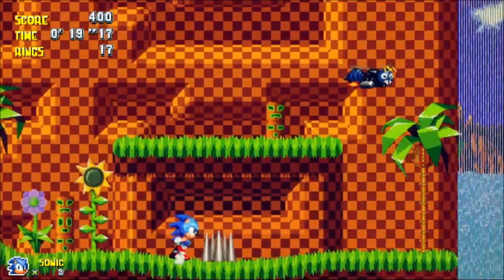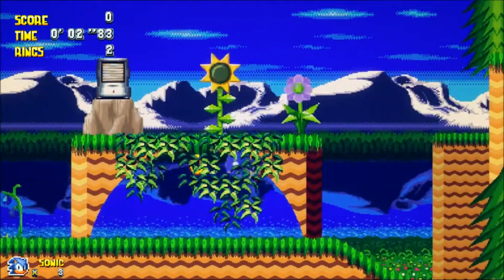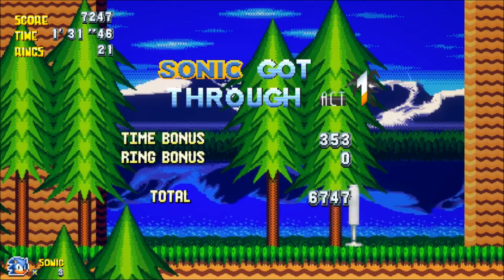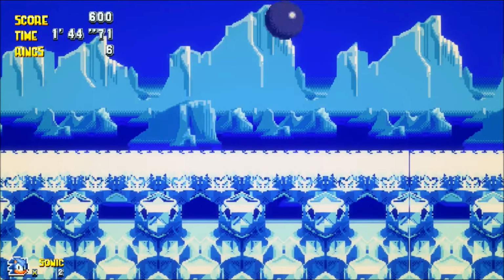Sonic Arcus 2D: SAGE 2017 | SEGADriven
The Sonic Amateur Games Expo has returned and we're taking a look at a selection of the games featured at this year's show. In this video we're looking at Sonic Arcus 2D by 06hypersonic60.

The Sonic Amateur Games Expo is running from 29/09/2017 to 07/10/2017. You can download this game and more by visiting